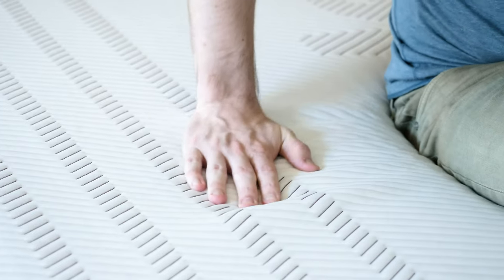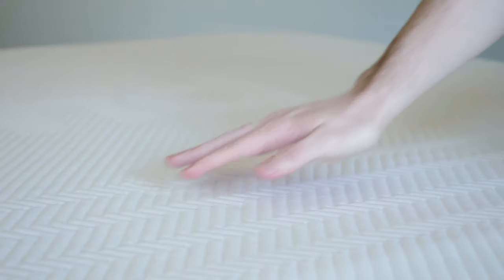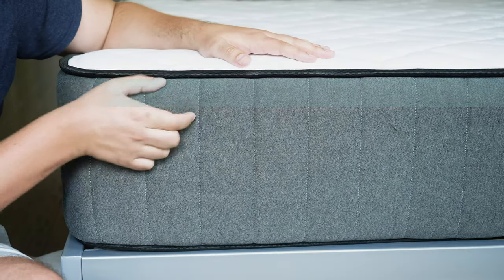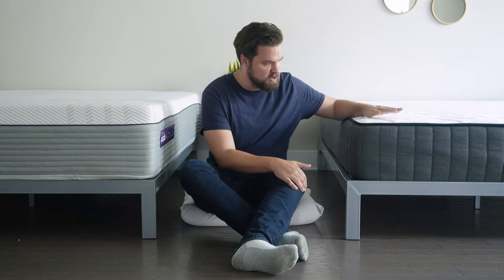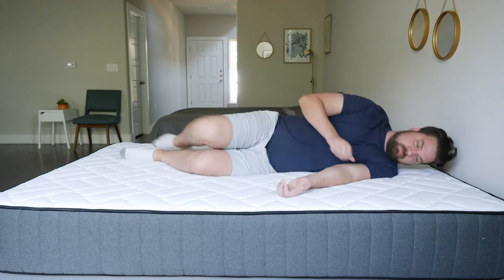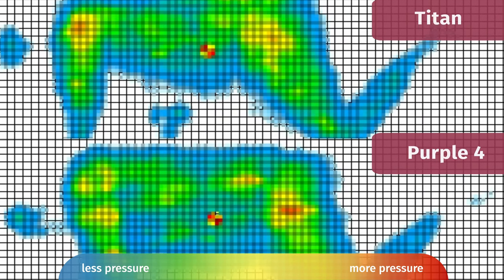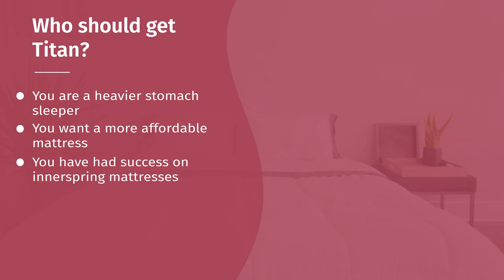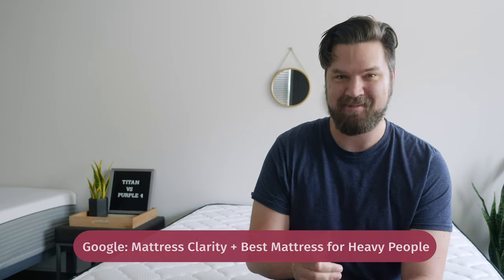Brooklyn Bedding Titan Plus Vs Purple Hybrid Premier - Which Mattress Reigns Supreme?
⬇️Click the coupon links below to save BIG on these mattresses!⬇️
Save up to 30% on the Titan mattress!

Let’s get ready to rumble! It’s time to pit two of my mattresses against one another. We’ve got the Brooklyn Bedding Titan Plus and the Purple 4 mattress.

I think these are both great mattresses for heavy people. However, if you’re like me, you’re only going to buy one mattress!

Which one will it be?!

Check out our full written comparison with hi-res photos and detailed notes

The Brooklyn Bedding Titan Plus is a hybrid mattress with supportive coils, TitanFlex foam, and gel memory foam. The Purple 4 is a hybrid mattress with individually wrapped coils and a unique, gel grid.

If you are a heavier stomach sleeper, the Titan mattress should be a great match. It is a firmer mattress that should give you the support you need when you are stomach sleeping. Whether you need a firm mattress or a more supportive mattress, the Titan should work for you.

Do you like the feeling of an innerspring mattress? The Titan should be a good choice. Even though it has softer top layers, you should really feel those coils beneath. Fans of spring mattresses will prefer the Titan.

If you want a more affordable mattress, the Titan is the way to go. It costs much less than the Purple 4, so if you think both mattresses could be a good fit, choosing the Titan will save you some money.

If you want a more durable mattress, the Purple 4 is a better choice. The gel grid is a very durable material that shouldn’t break down too quickly. This means the Purple 4 should last longer than the Titan.

If you are heavier and need a mattress for side sleeping or back sleeping, the Purple 4 mattress will be a good fit. It will provide better pressure relief for side sleepers while still being supportive enough for back sleepers.

The Purple 4 also felt like the softer mattress. If you want a mattress with more give and more comfort, the Purple should work.

I enjoyed my experience with both mattresses. Which one sounds right for you?